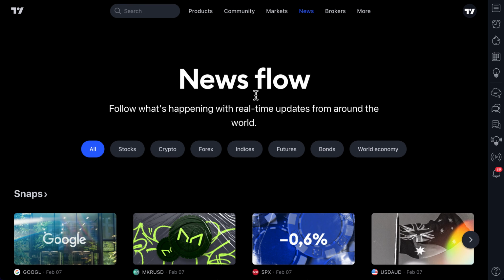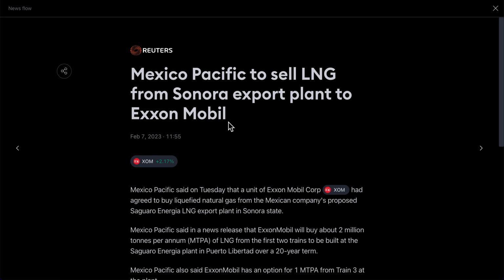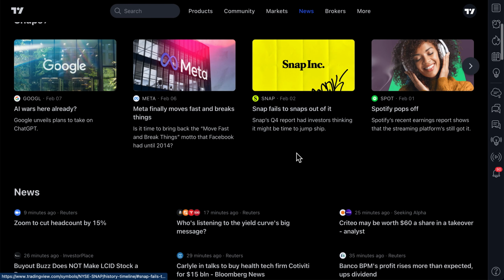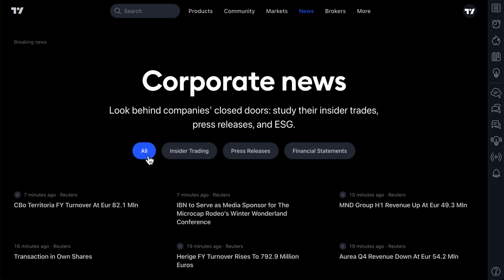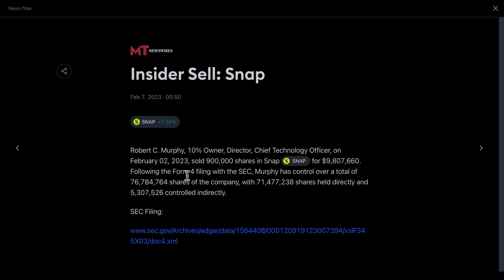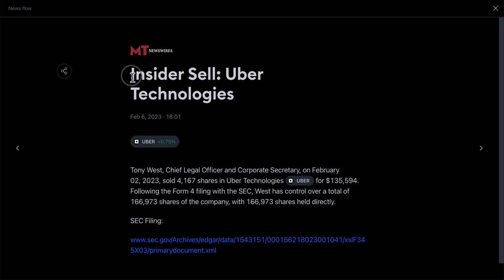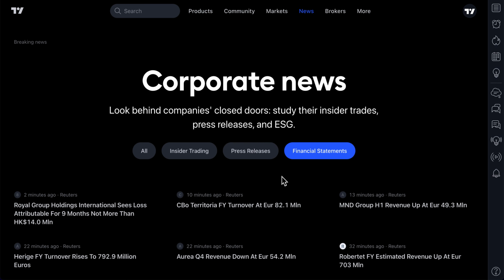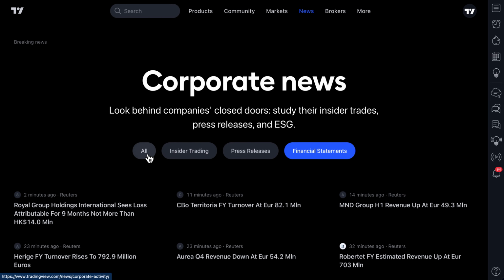How to Follow Market News Like a Pro: Educational Walkthrough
Learn about News flow on TradingView.

Insider traders, financial statements, and press releases for companies you care about.

Discover all the ways to follow key events spanning different markets, asset classes, and more.

Sort by region of the world and follow news for specific locations.